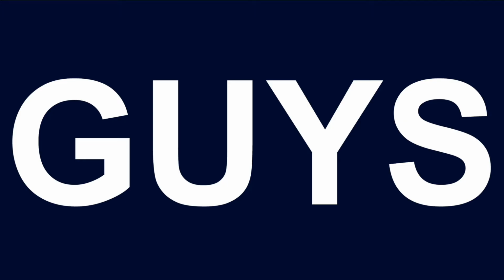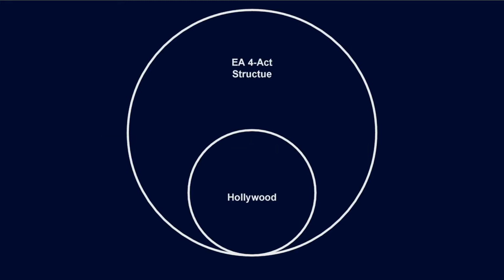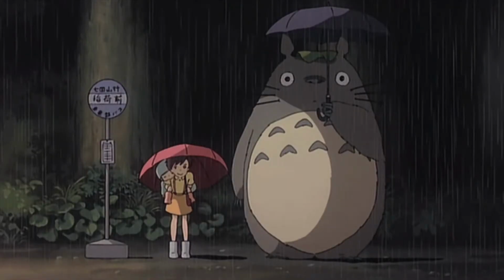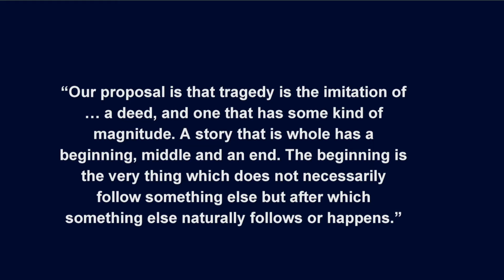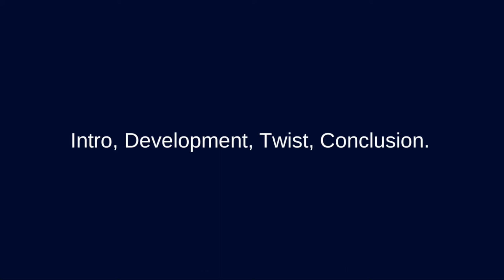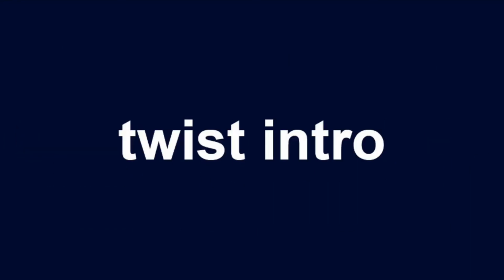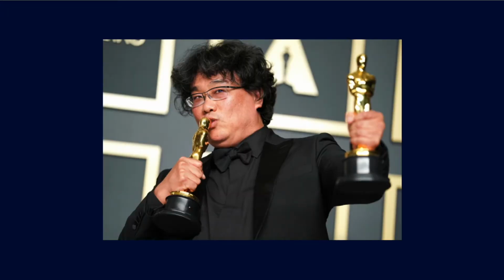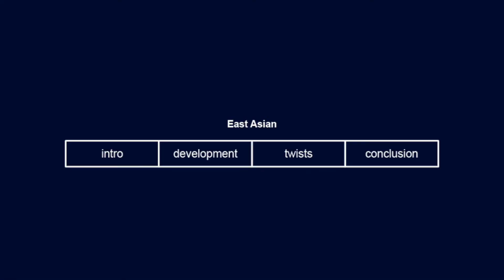East Asian v Hollywood Storytelling | Kishotenketsu ; 4-Act Structure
A guide to East Asian 4-Act Story Structure.

Featuring:
The Handmaiden
War of the Worlds

00:00 intro
02:09 development
05:36 development twist
6:34 development conclusion
11:02 twist
16:30 conclusion